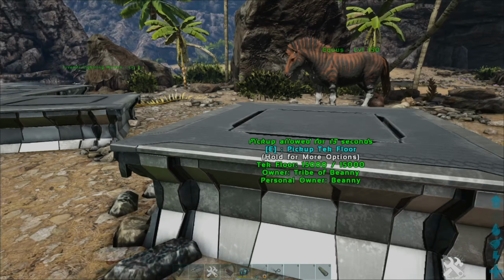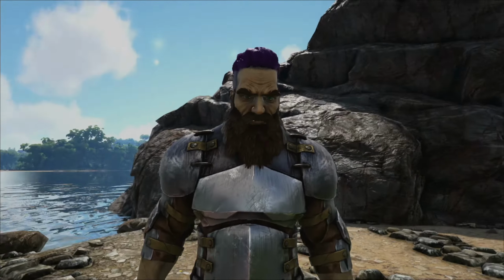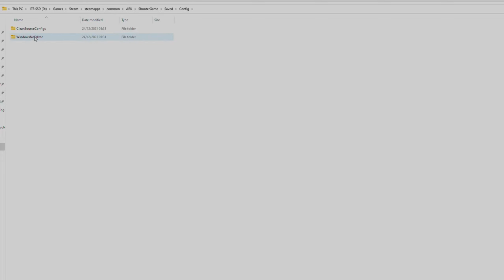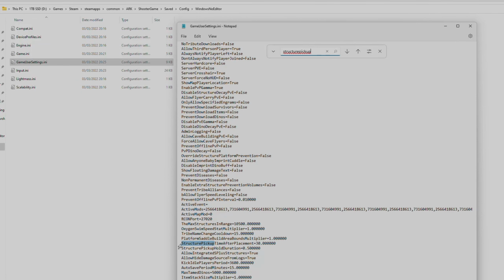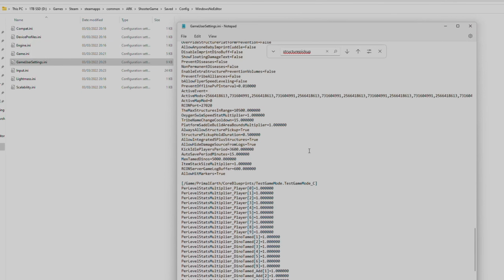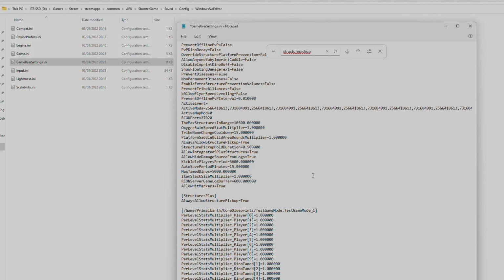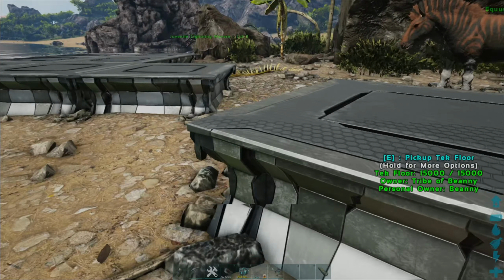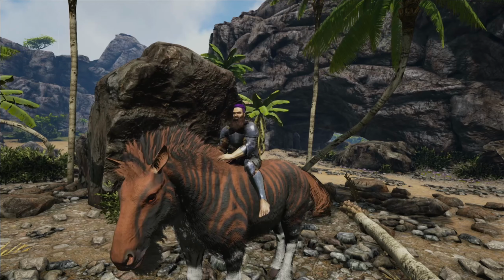Enable THIS Setting To Disable Pickup Timer In Ark Survival Evolved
Enable THIS Setting To Disable Pickup Timer In Ark Survival Evolved with Beanny. Have you ever misplaced items in Ark Survival Evolved and wished you could pick them up after the 30 seconds? This is the video for you! I will show you what settings to enable to allow you to pick up items past the 30 seconds timer.

We will be going into the Ark settings and adding new lines of information to allow you to change the timer for item pickups in Ark Survival Evolved!